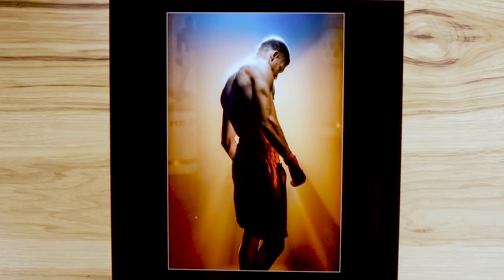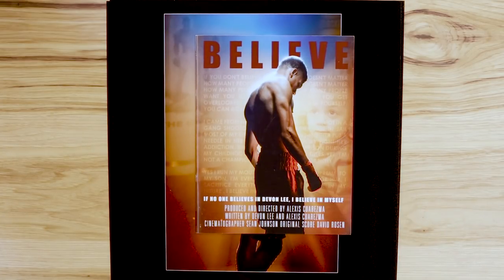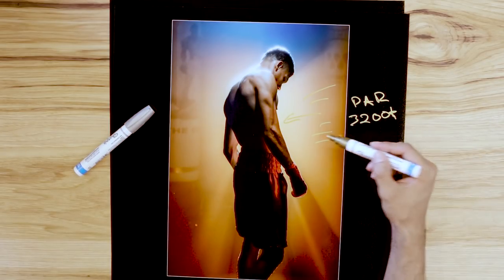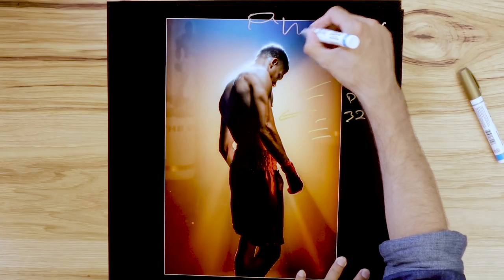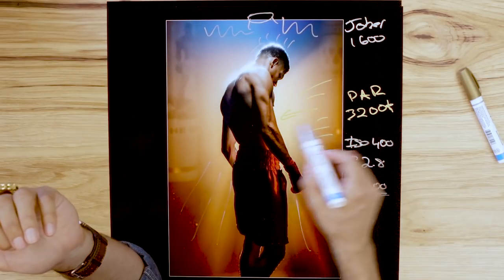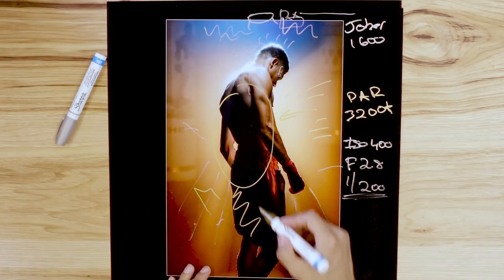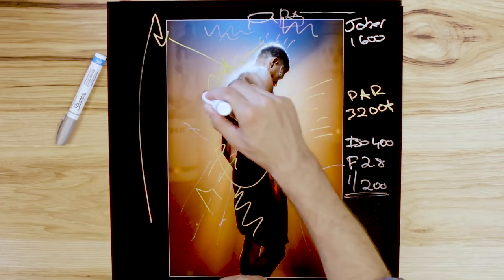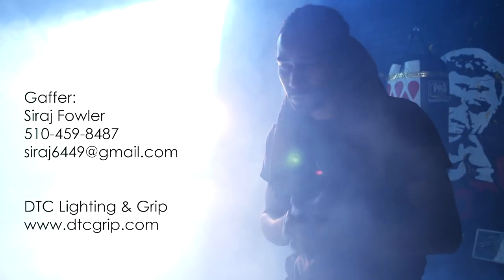Creative Portrait Photography Idea - Devon Lee Professional Boxer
Breaking Down the Vision - Season 1 - Episode 4 of 10

This episode breaks down a boxing portrait of Devon Lee photographed down in Southern, California at the Team Watson Boxing Club.

Director/Photographer Alexis Cuarezma breaks down his creative approach, lighting, and backstory to images he's created over the years.